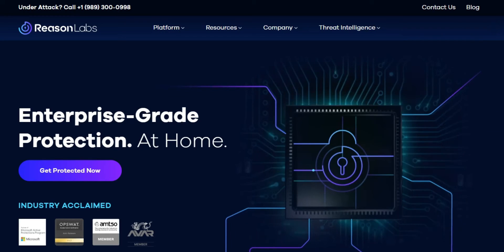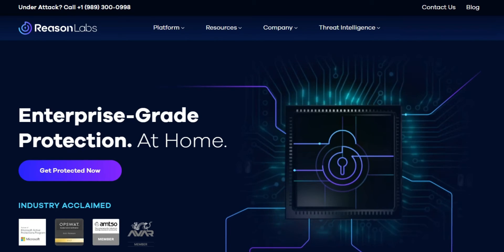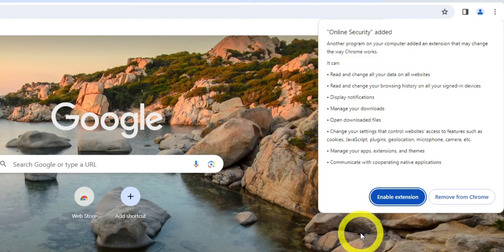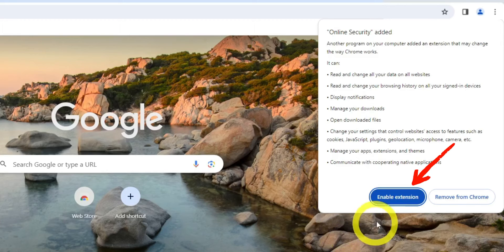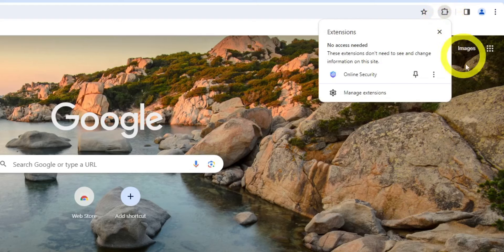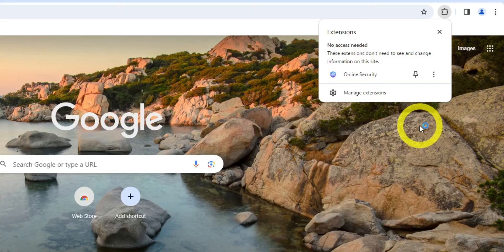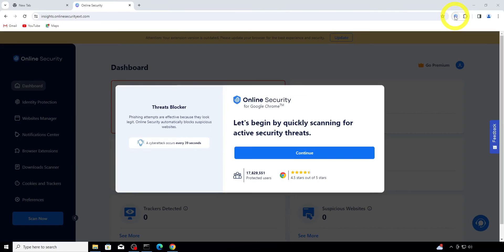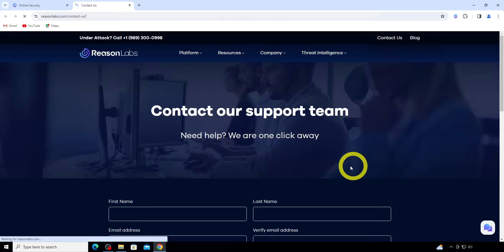Enabling Online Security Extension on your Chrome browser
In this tutorial video we'll guide you through the process of enabling Online Security Extension on your Chrome browser. By following the steps shown in this video, you can easily enable (or remove) the Online Security extension and review Chrome permissions details about the extension.

ReasonLabs is a cybersecurity pioneer equipping tens of millions of families and individuals worldwide with the same level of cyber protection utilized by enterprises and big companies. Its next-generation antivirus engine scans billions of files around the world to predict and prevent cyberattacks in real time.